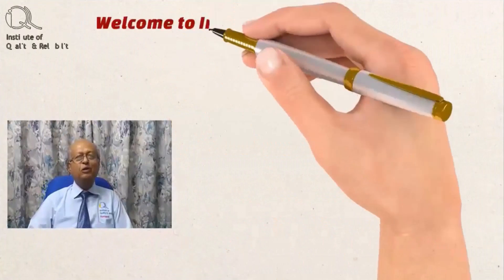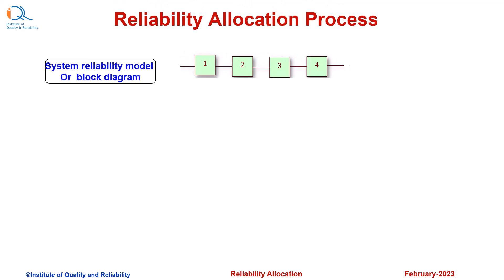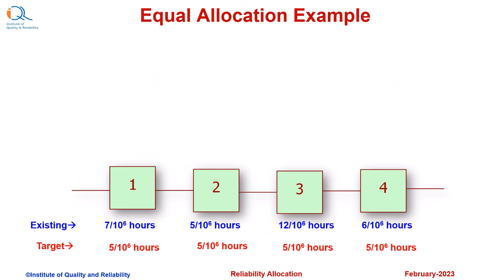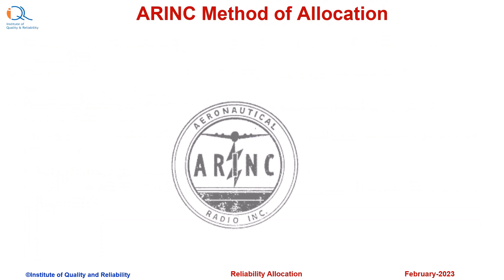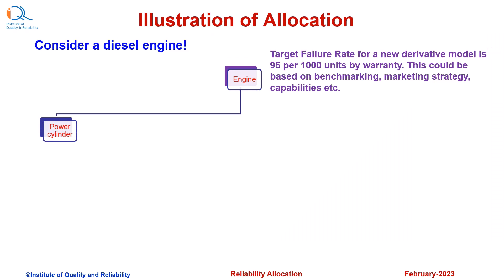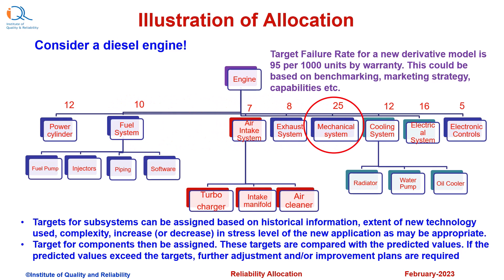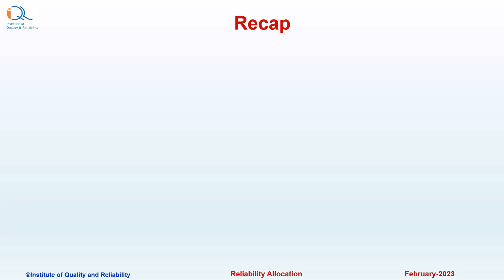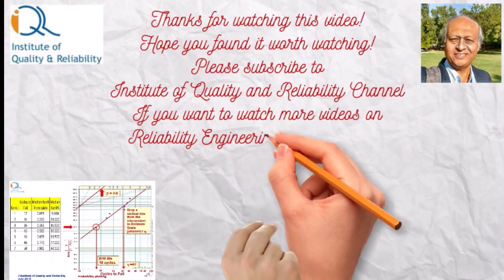Reliability Allocation or Apportionment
Dear friends, we are happy to release our video on reliability allocation or apportionment. In this video, Hemant Urdhwareshe has explained concept of reliability allocation with two basic methods. Hemant has also explained the allocation process with a case study. Please do not forget to click 'like' button and subscripe to our channel if you want to get updates on our technical videos.